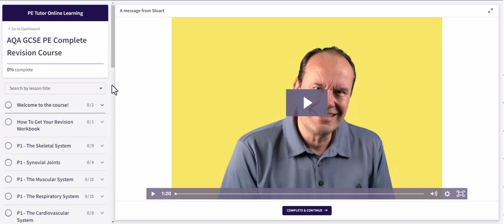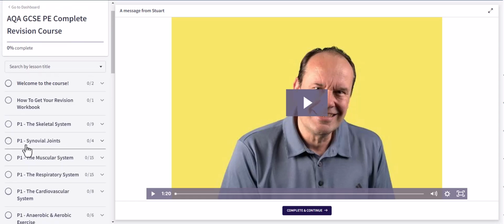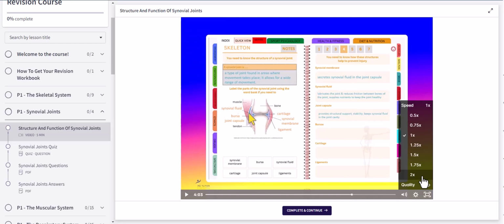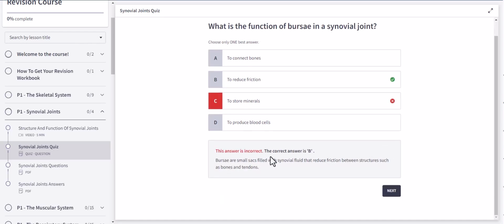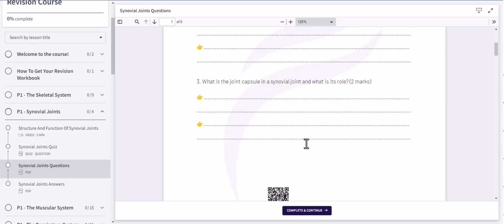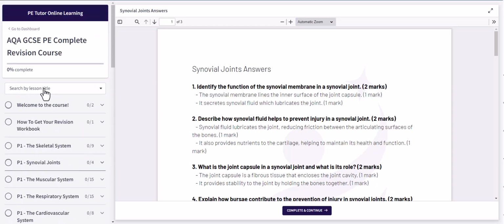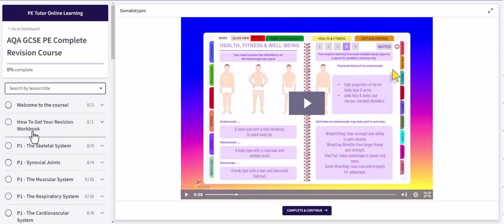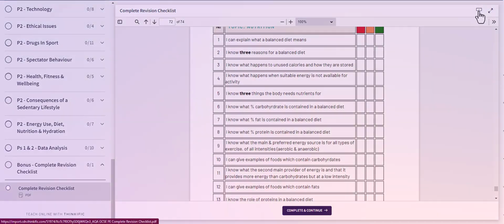AQA GCSE PE Revision Course: Introduction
Introduction to the Complete AQA GCSE PE Revision Course by PE Tutor.

Maximise  your potential with the Complete AQA GCSE PE revision course, designed to support you from the start of Year 10 all the way to your final exams in Year 11.

The online revision course offers engaging bite-sized videos with an accompanying revision workbook, interactive multiple choice quiz questions, exam style practice questions and answers as well as a comprehensive revision checklist.

Here’s what you’ll get when you join the course:

- Engaging Video Lessons: Clear and concise, bite-sized video tutorials make learning easy and enjoyable.
- Revision Workbook: Mirroring the layout of the video tutorials, structured notetaking reinforces key topics and helps you organise your revision.
- Regular Assessments: Quizzes and practice exams tailored to the AQA GCSE PE syllabus test your understanding and reinforce your knowledge.
- Flexible Learning: Access course materials anytime, anywhere, and study at your own pace, reducing stress and keeping you in control.
- Comprehensive Coverage: No topic is left behind, with thorough coverage of the entire GCSE PE syllabus.
- User-Friendly Platform: Navigate through the course effortlessly with our intuitive online platform.
- Exam Success: Build the knowledge and confidence needed to excel in your final exams.

Join the Complete AQA GCSE PE revision course today and transform your GCSE PE preparation. Get started now and be ready to smash your exams!